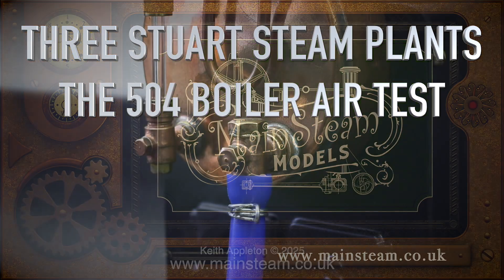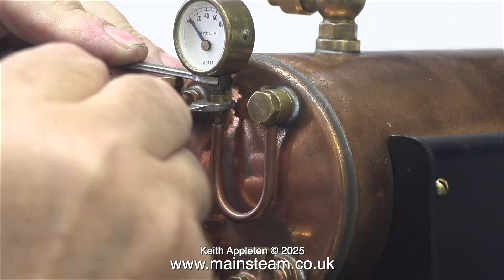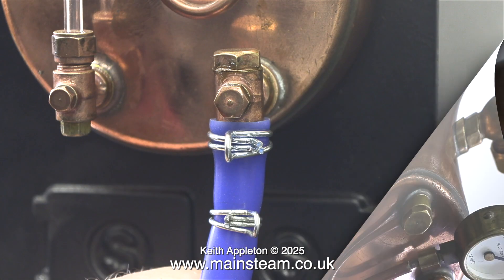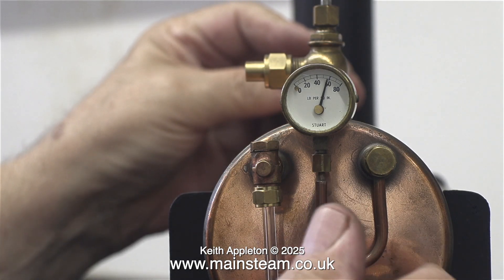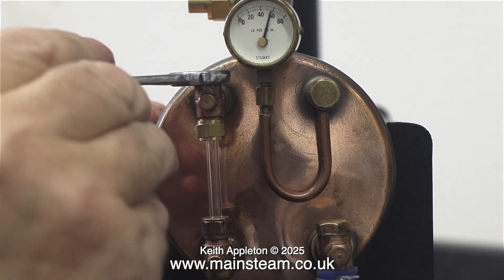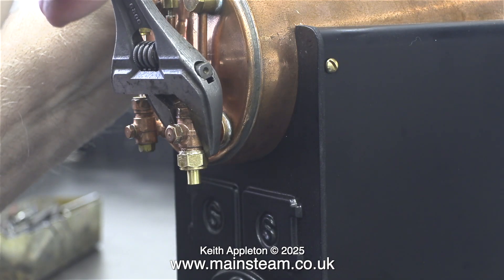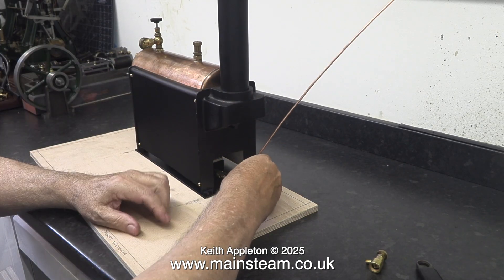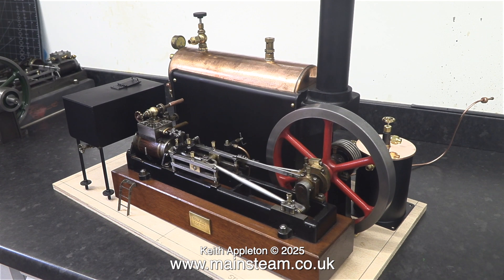STUART 504 BOILER AIR TEST - PART #25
Stuart 504 Boiler Air Test - Part #25. The assembled refurbished Stuart 504 Boiler was previously given a Hydraulic Test to twice working pressure which was 120 PSI. This is a compressed air test to a Working Pressure of 60PSI.